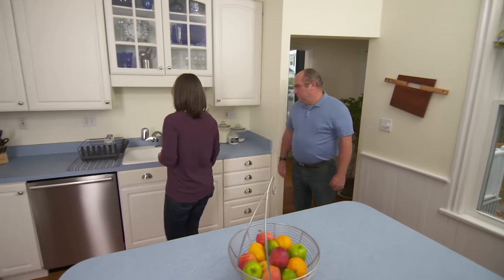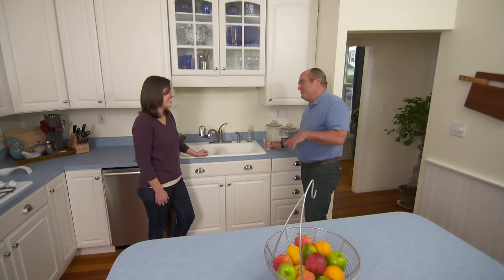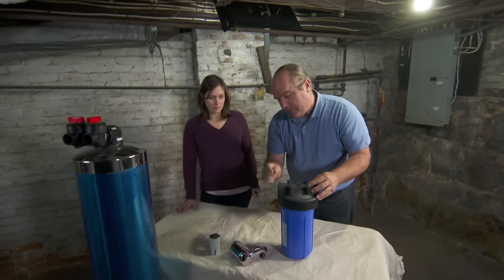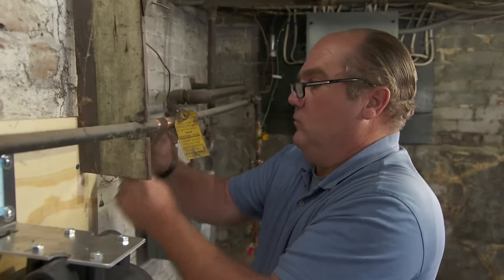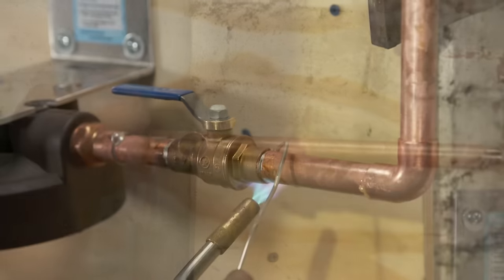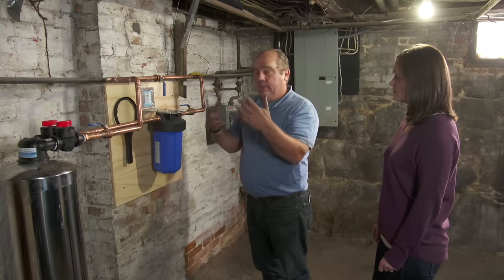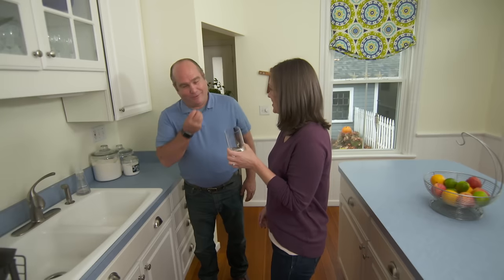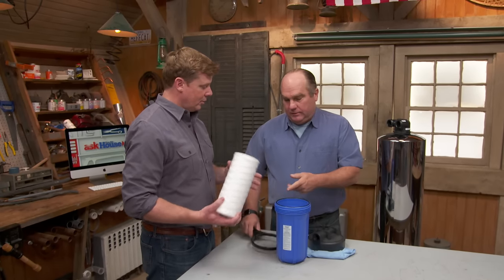How to Install a Whole-House Water Filter | Ask This Old House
Ask This Old House plumbing and heating expert Richard Trethewey improves the taste and odor of municipal drinking water with a whole house filtration system that includes a sediment filter and a granulated activated carbon filter.

Cost: $1,000

Tools List:
Tubing Cutter
Fitting Brush/Pipe Cleaner
Torch

Shopping List:
Whole House Filtration System
Copper Pipe and Fittings
3 Copper Ball Valves
Adapter Fittings to Connect Filters
Flux
Solder
Thread Sealing Tape

Steps:
1. Turn off the main plumbing supply to the house and drain as much water as possible from the pipes by opening all faucets and fixtures and then opening a drawoff valve near the main.
2. Determine the location of the prefilter.  If necessary, attach a piece of plywood for attaching the filter bracket.
3. Use a tubing cutter to cut in to the main water supply pipe.
4. Clean, apply flux, and solder the adapter fittings to transition into the filter housing on a workbench to keep the heat away from the filter.  Once cool, connect the adapter fittings to the filter housing, using thread sealing tape on threaded connections.
5. Clean, flux, and then dryfit the remaining connections.  Include “T” fittings that allow water into and out of the filter, but also connect to a shutoff valve that serves as a bypass.  Include a shutoff valve for water entering the filter and a shutoff valve for water leaving the filter.
6. In normal operation, the bypass valve remains in the closed position and the two filter valves are in the open position.  If the filter requires service, those valves should be reversed, allowing untreated water into the building temporarily.
7. Once all connections have been made, turn water pressure back on to the building and check for leaks.
8. Follow manufacturer instructions to properly activate the carbon filter.